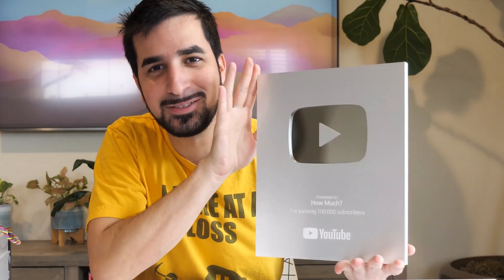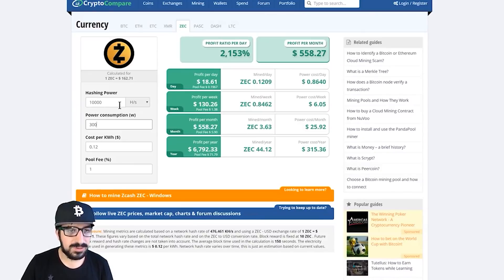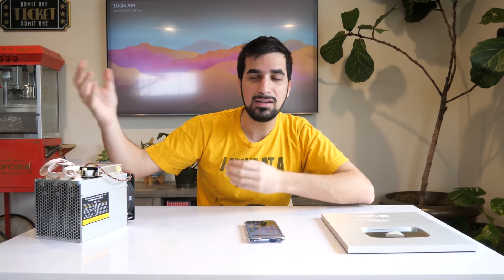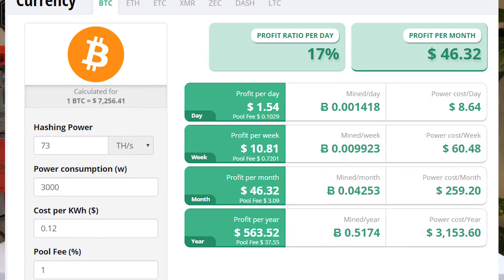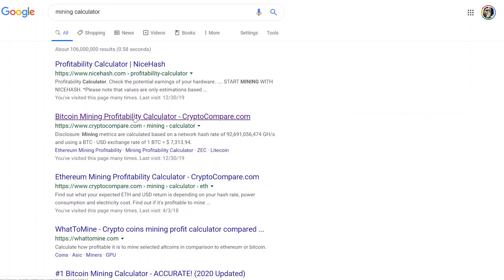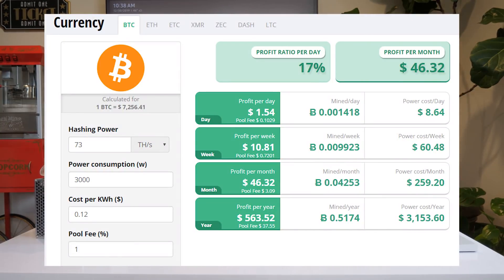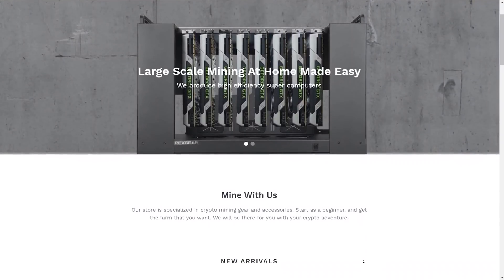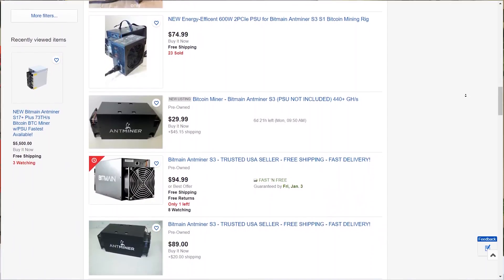Does Mining Bitcoin / Cryptocurrency Makes Any Sense?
Today I explained why I do not review any Bitmain Miners anymore.

Sources -